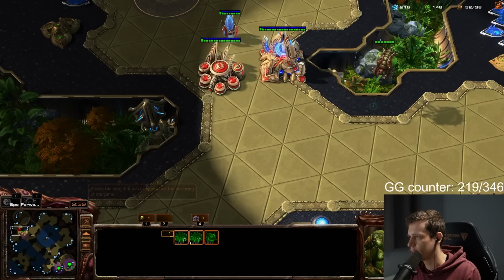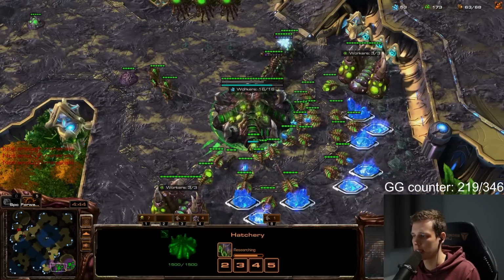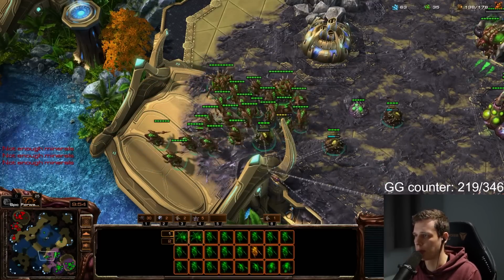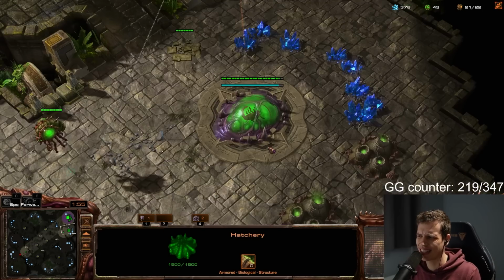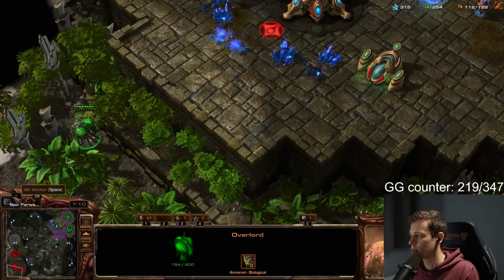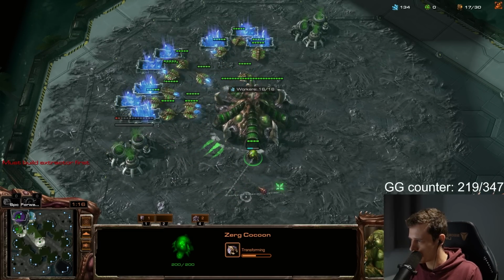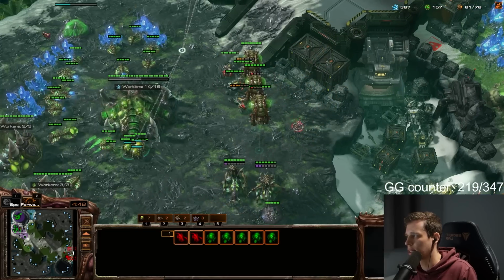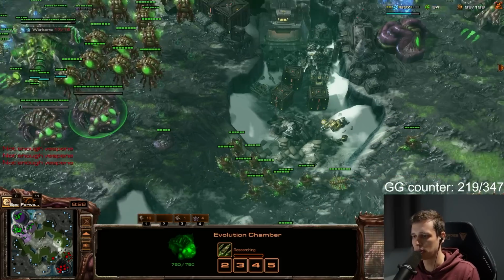The Fastest LURKER Drop Cheese